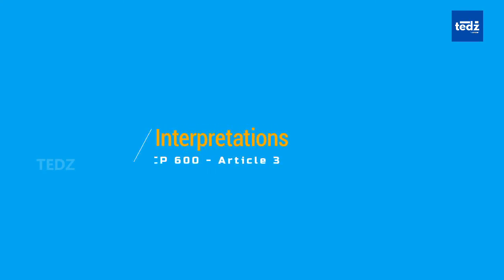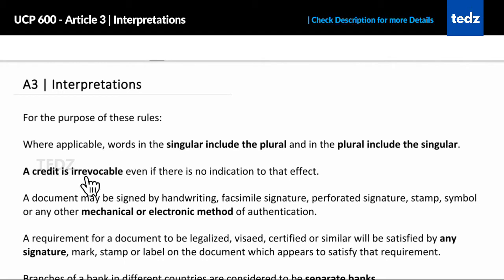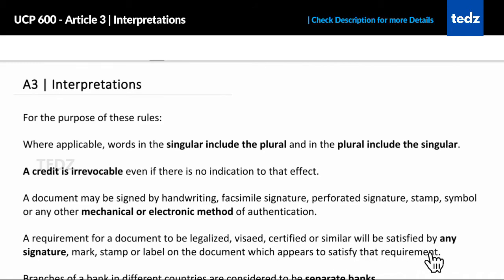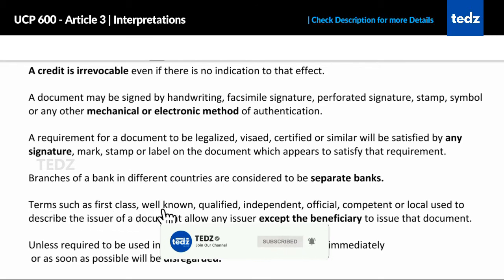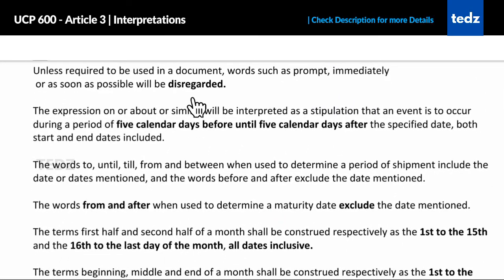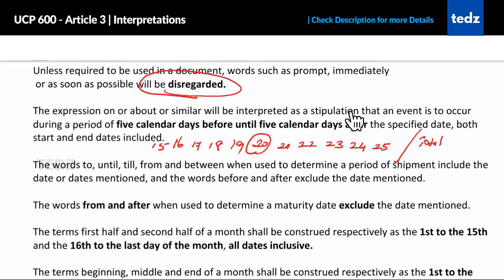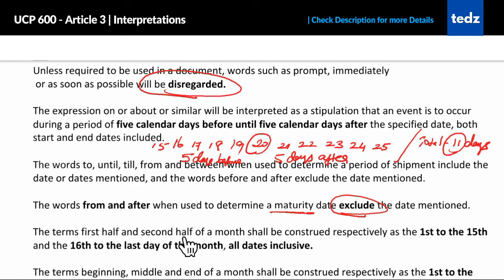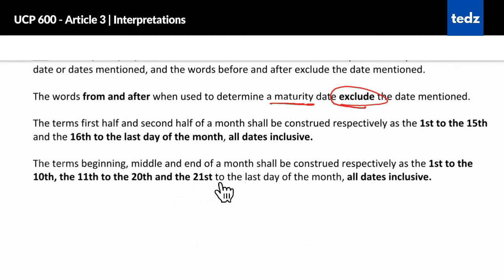UCP600 Article-3 Exp: English| TEDZ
1 coffee = Just 1 Dollar

About: tedz (Tamil EdZone) is a new education channel where you can see all kinds of Educational Videos.